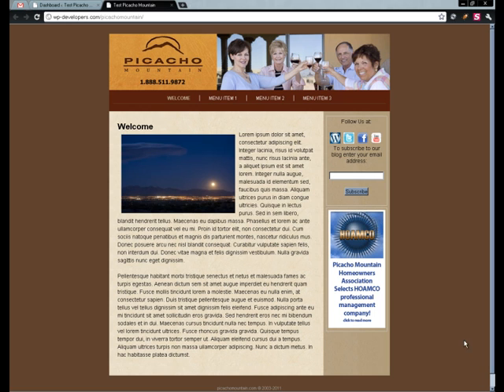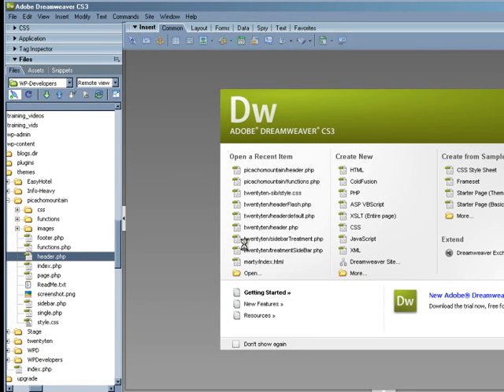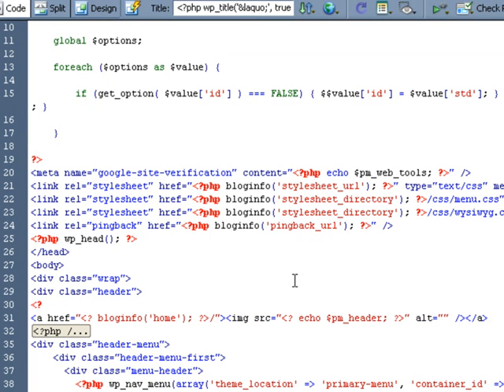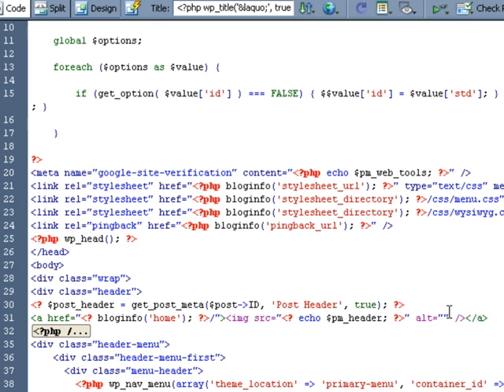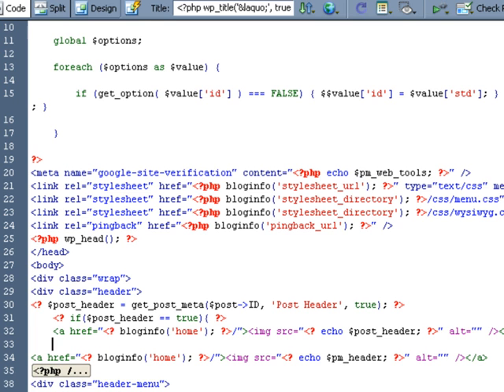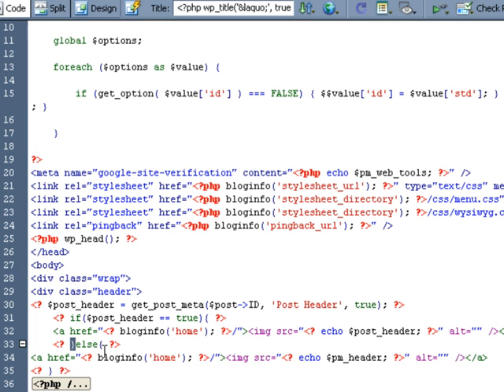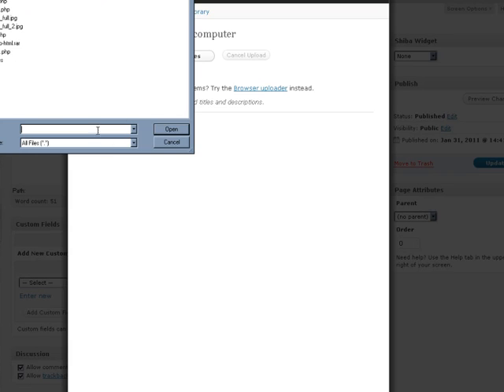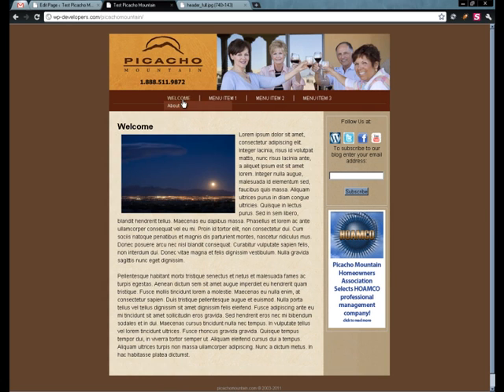How to add a Unique Header image to Pages and Posts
In this video, I show how to modify your WordPress theme to allow you to assign a custom header to your pages and posts, but have a global image for display when no unique header has been assigned.